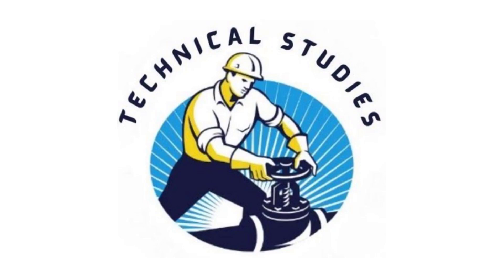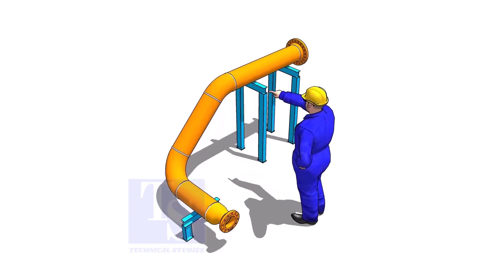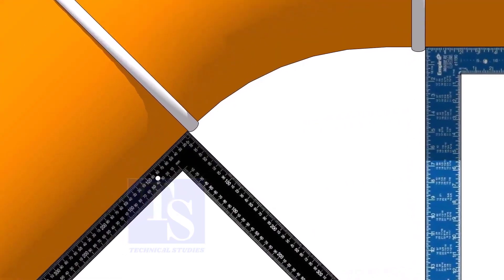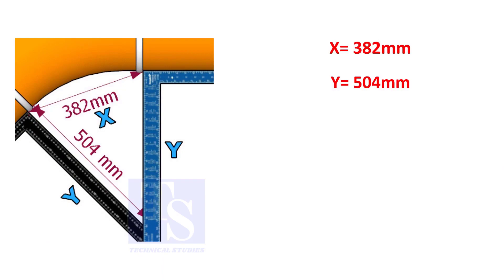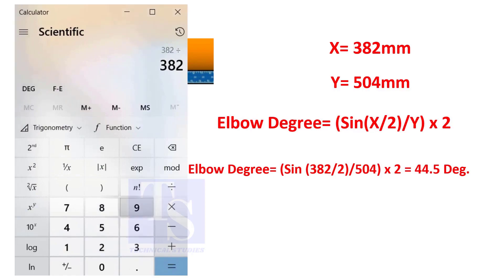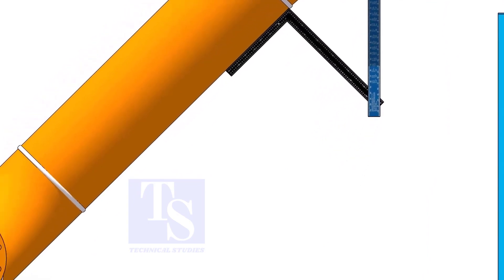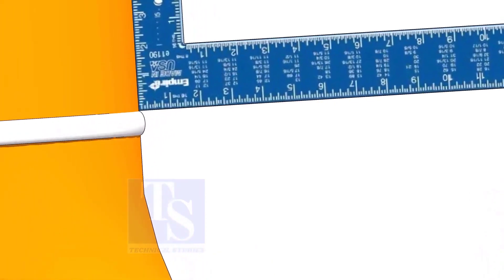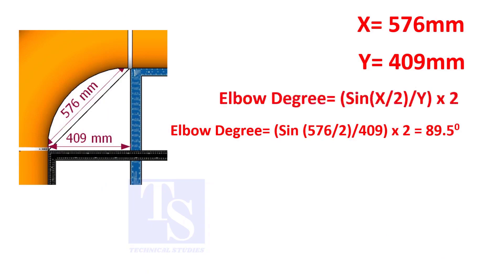How to Measure the degree of an existing elbow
How to calculate the degree of an existing elbow.